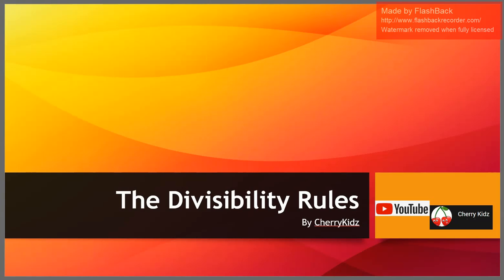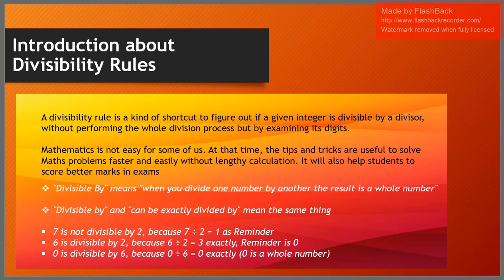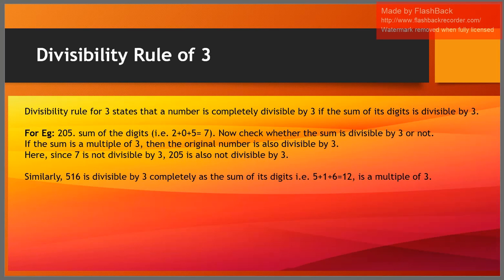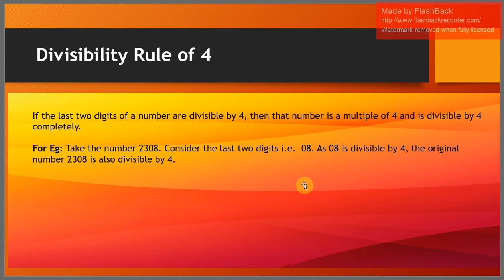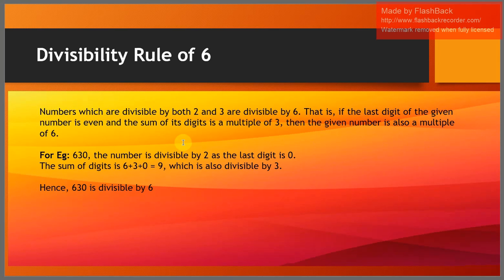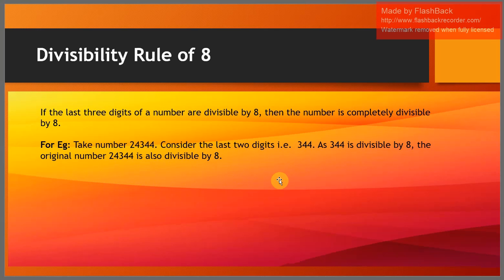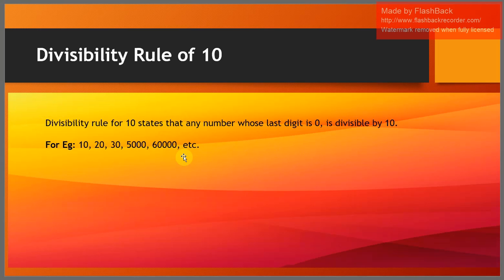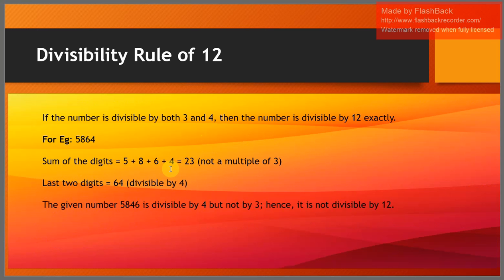Maths - Divisibility Rules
Here, I am explaining divisibility rules for numbers 1 to 12 ..with simple and easy steps..